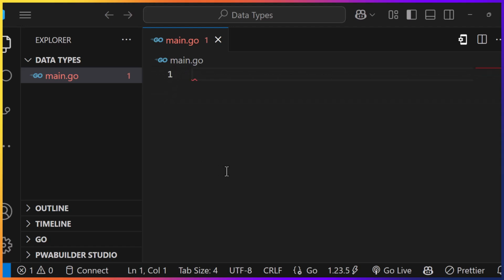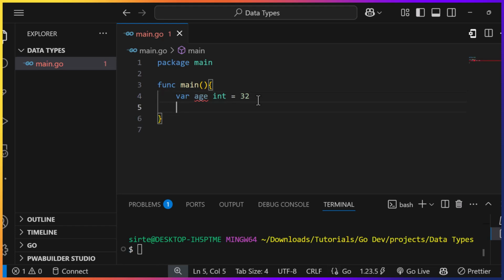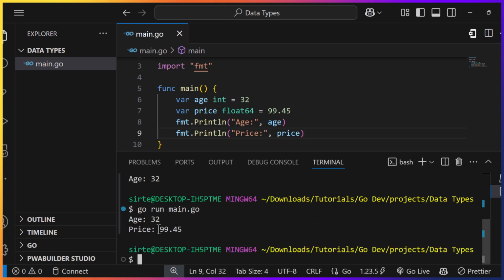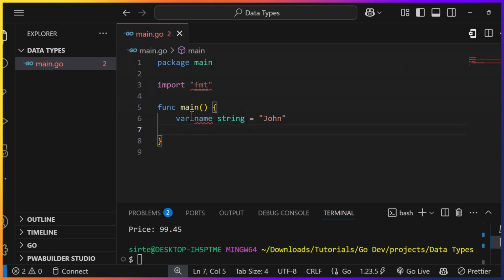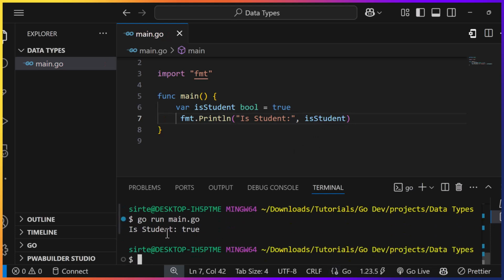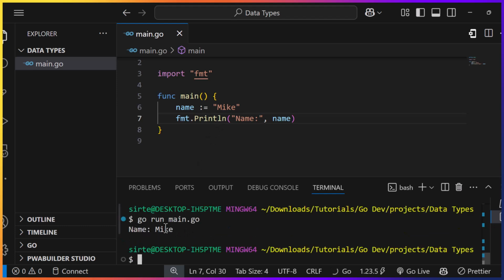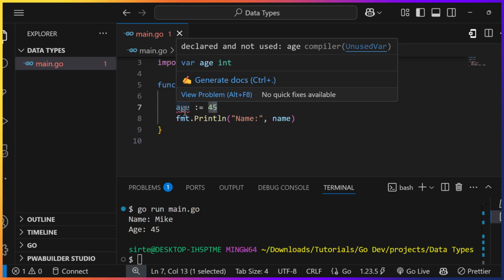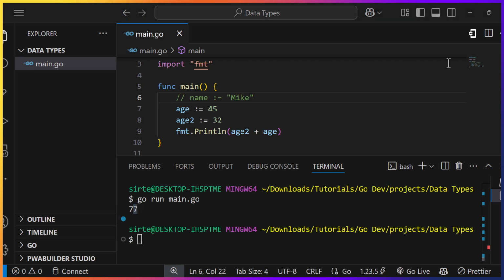Understanding Data Types in Go: A Beginner’s Guide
📌 In this beginner-friendly Golang tutorial, you'll learn all about data types in Go! Whether you're completely new to programming or just starting with Go, this video breaks down data types in a simple and easy-to-understand way.

💡 What You’ll Learn in This Video:
✔️ What are data types and why are they important?
✔️ Common data types in Go: int, float64, string, bool
✔️ How to declare variables in Go using var and :=
✔️ Real-world examples of how data types work in a Go program

🎯 By the end of this video, you’ll have a solid understanding of Go’s data types and how to use them in your programs.

🔗 More Go Programming Videos:
👉 Go Basics for Beginners
👉 Variables & Constants in Go
👉 Go Operators Explained

💬 Got questions? Drop them in the comments! I’d love to help you on your Go programming journey.